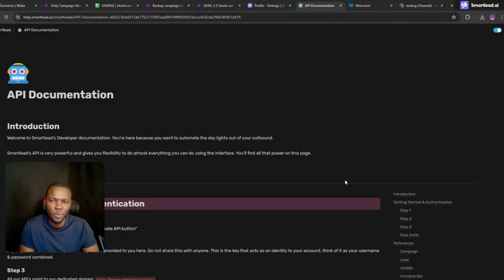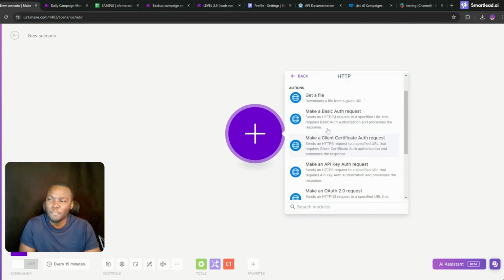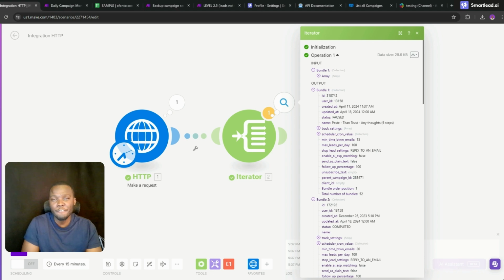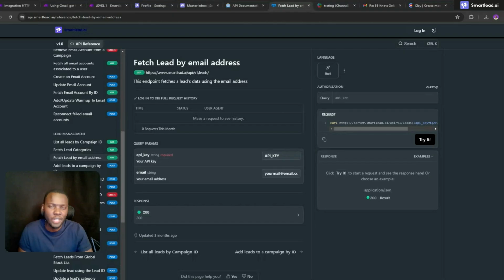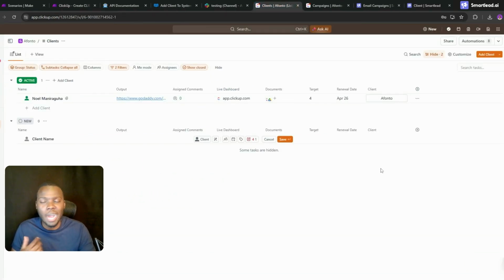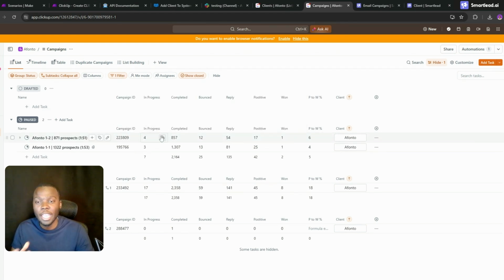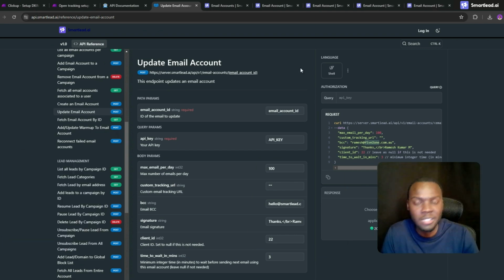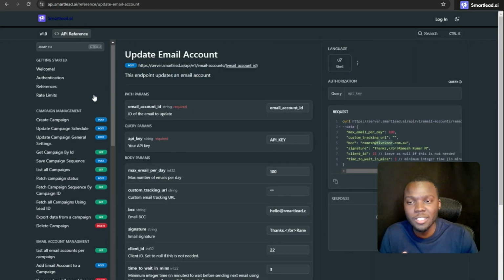Leveraging the Smartlead API: my top 5 Smartlead API endpoints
Want to leverage the Smartlead API? Here are Noel’s top 5 endpoints on Smartlead AI. Dive into Noel Maniraguha’s favourite APIs out of the 50 Smartlead integrations that he spent 500 hours to build.

These endpoints were built to help you streamline your workflows, integrate with other platforms and leverage the power of Smartlead. Let's dive into it!

About Noel:
Noel Maniraguha, is a Canada based Youtuber and Linkedin top voice who has a mission to build an agency where clients come FIRST. He is also the Founder & CEO of Afonto. You can connect with him on LinkedIn for any queries or questions:

About Brand
Struggling to Keep Track of Low Leads in Smartlead? Smartlead's cold email outreach tool is here to help. Our platform offers a range of features designed to streamline your cold email campaigns and improve your overall productivity. With unlimited mailboxes, fully automated email warmup functionality, a multi-channel infrastructure, and a user-friendly unibox, Smartlead empowers users to manage their entire revenue cycle in one place.

Key Features:
Unlimited mailboxes for efficient management
Fully automated email warmup functionality for better deliverability
Multi-channel infrastructure for comprehensive outreach

Feeling like setting up email automations that garner you the best results?
Get our new 110 page Email Infrastructure ebook for free, just comment “Smartlead Guide”